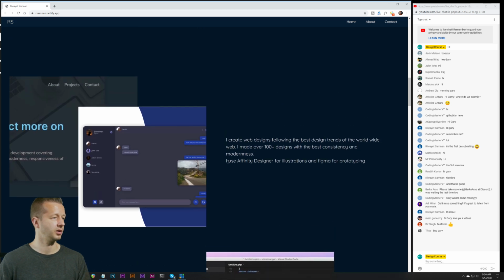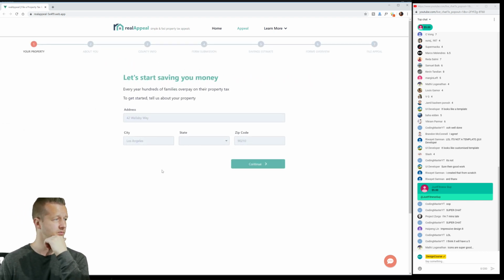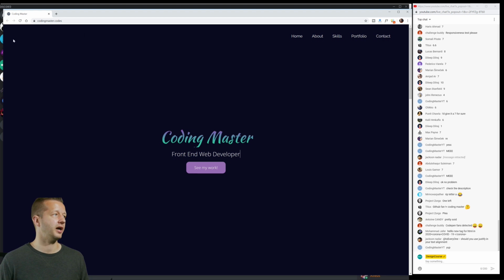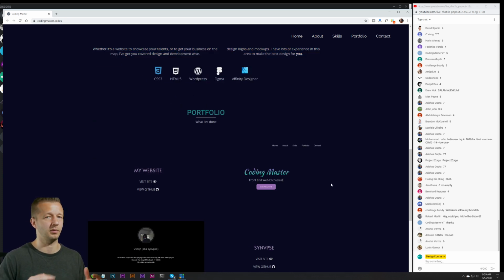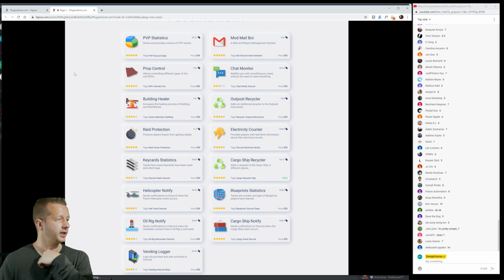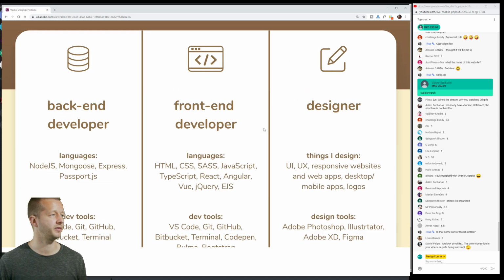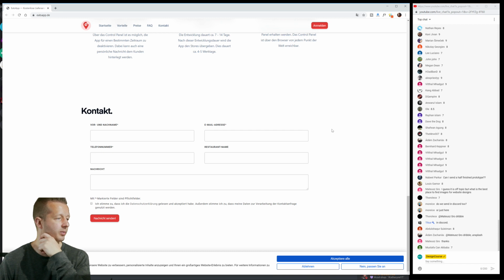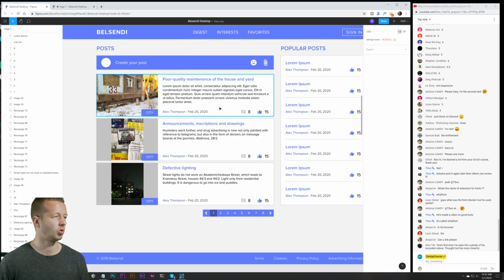Live UI/UX Design Reviews - The Negative Space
- Submit your work for review feedback (NOTE: To combat spam, we have a new system where you must self-assign a role in news)